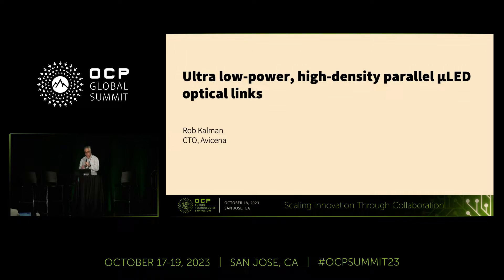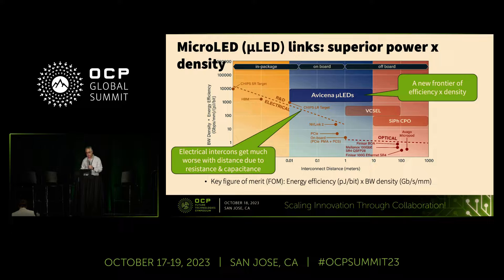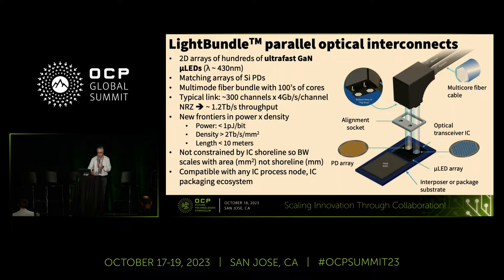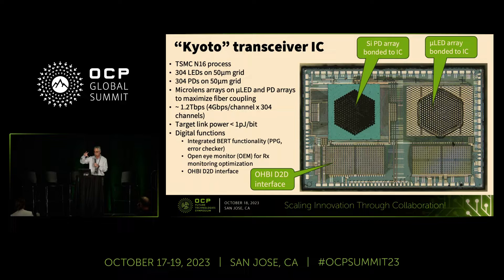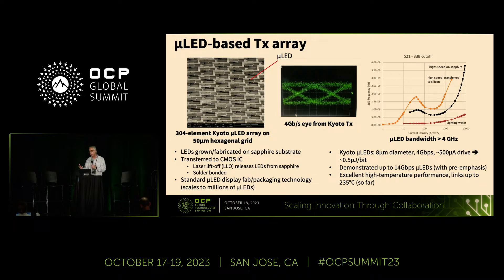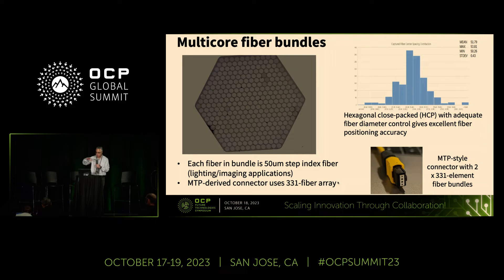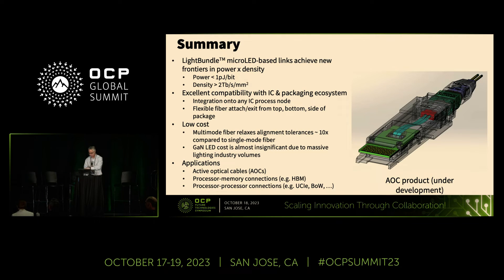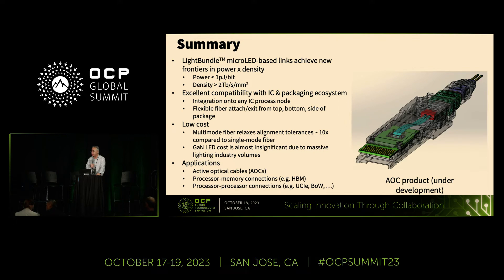Network: Ultra low-power, high-density parallel microLED optical links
Presented by Rob Kalman (Avicena Tech)

Parallel microLED-based optical links have the potential to provide very low power, low latency, high bandwidth density, and very low cost. We have demonstrated less-than 1pJ/bit links at data rate densities of greater-than 1Tb/s/mm2. We review key technology and performance of these links.